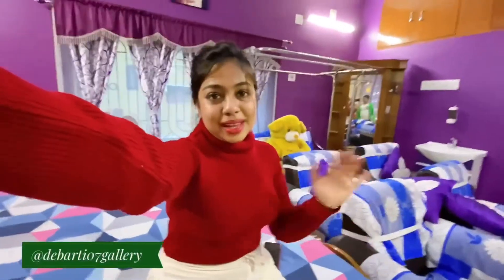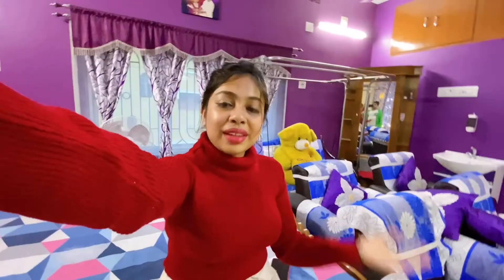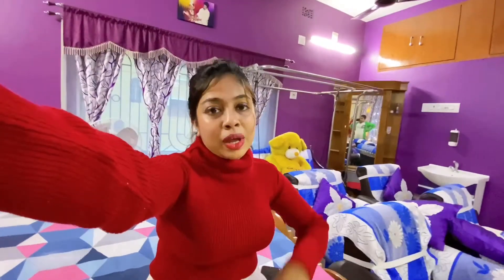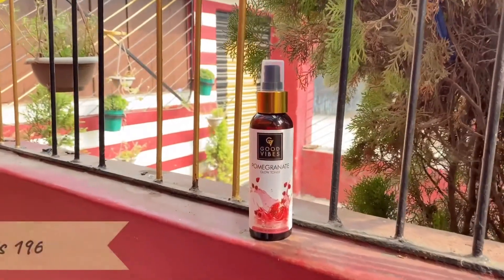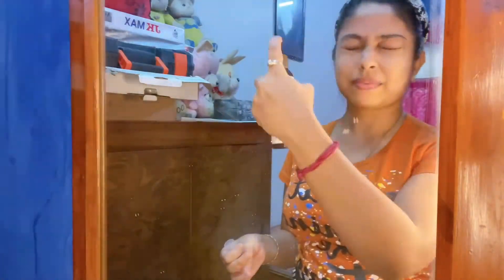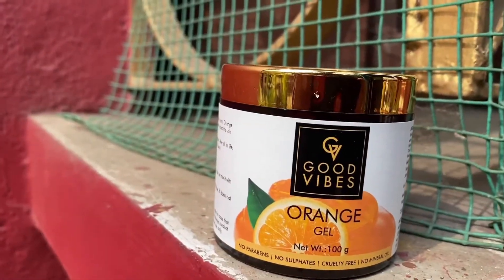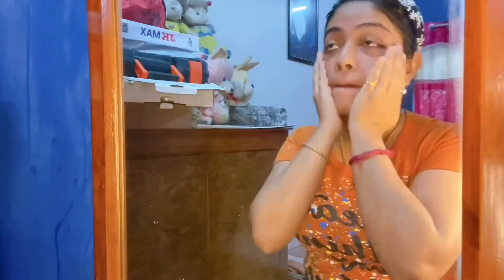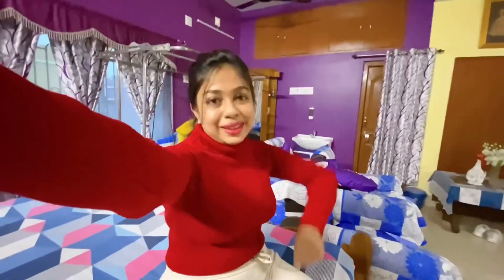Best Affordable Skincare? GOOD VIBES SKINCARE REVIEW | Debarati Chatterjee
Best Affordable Skincare? GOOD VIBES SKINCARE REVIEW

Hi Friends , in this video am talking about some goodvibes product

and all products are very affordable

 and giving some review

If you want to try them
then
Here is the link👇 Of all products

Do check

FLIPKART-
1.Wow Coconut Foaming Facewash

2.Good Vibes Toner

3.Good Vibes Gel

4.Good Vibes Papaya Face Mask